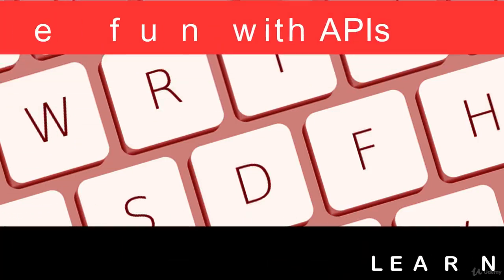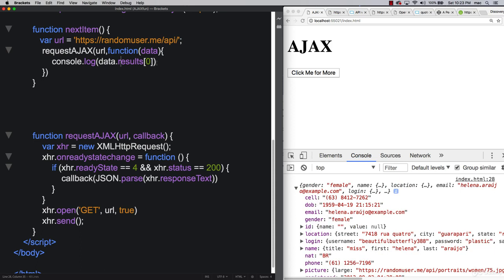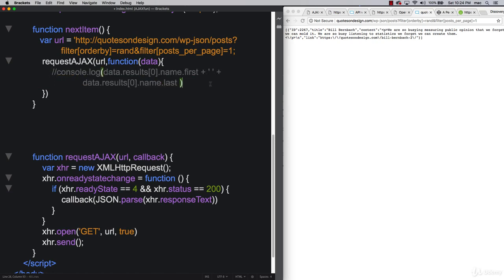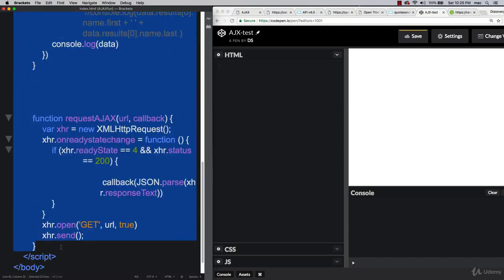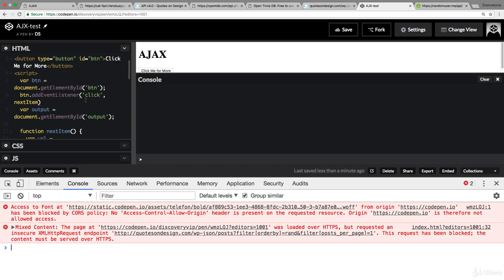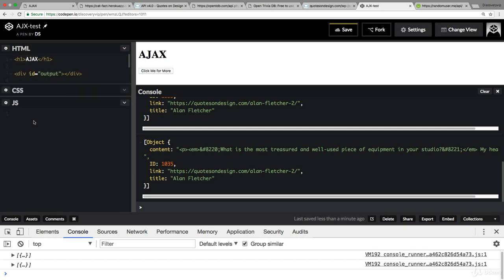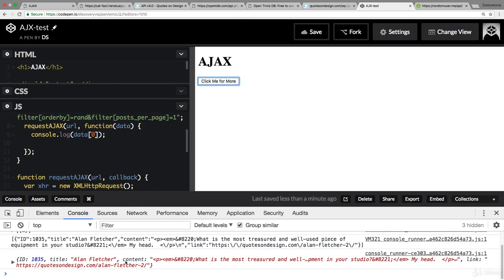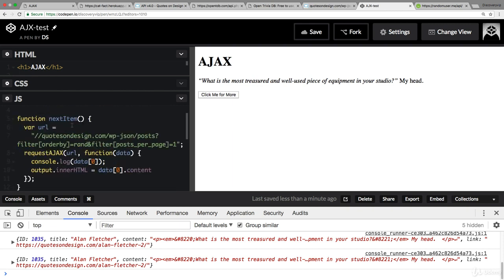JSON+AJAX+API 1010 More fun with APIs